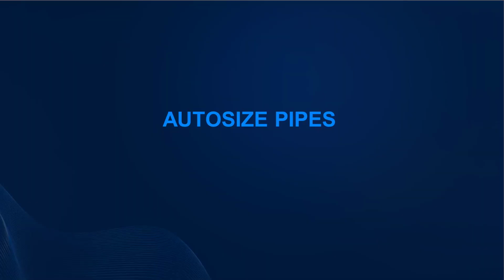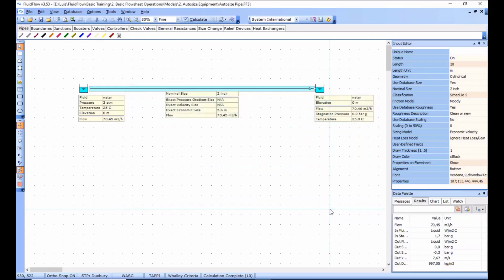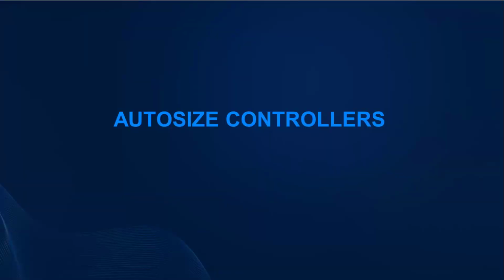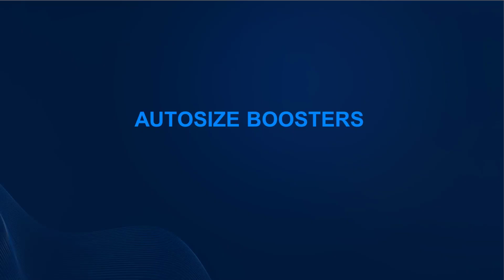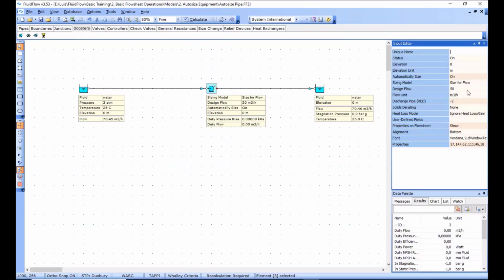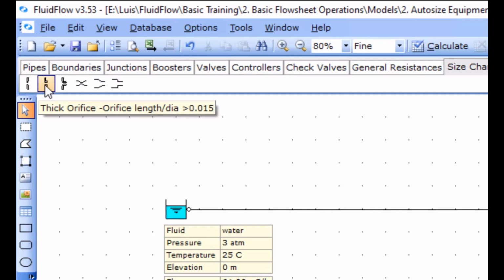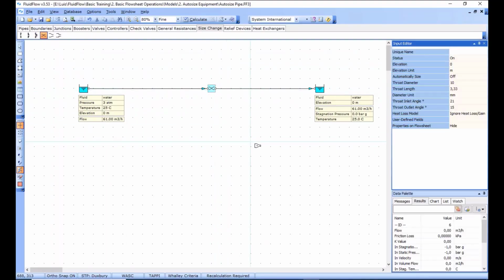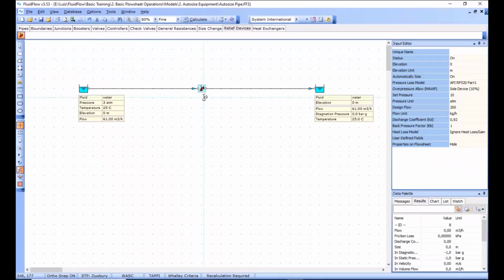Autosize Equipment in FluidFlow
Learn how to automatically size pipes, control valves, pumps, orifices, and relief valves in FluidFlow.
This in-depth tutorial covers FluidFlow's autosize functions for piping (by economic velocity, velocity, or pressure gradient), control valves to ISA 75.01, boosters, flow elements, and relief devices to API RP520 and ISO 4126-1.

In this video, you'll learn:
* How to autosize pipes by economic velocity, design velocity, or pressure gradient
* How the pipe sizing database and economic velocity calculations work
* How to automatically size control valves to ISA 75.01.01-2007
* How to autosize centrifugal pumps, fans, and compressors by flow or pressure rise
* How to autosize orifices, nozzles, and venturis by flow or pressure loss
* How to size relief valves for liquids, gases, steam, and two-phase systems per API RP520 and ISO 4126-1

Timestamps:
00:00 Introduction to autosize features
00:50 Pipe sizing by economic velocity
01:30 Pipe sizing by design velocity
02:00 Pipe sizing by pressure gradient
03:00 Control valve autosizing (ISA 75.01)
03:16 Booster autosizing (pumps, fans, compressors)
04:40 Flow element autosizing (orifices, nozzles, venturis)
06:36 Relief valve autosizing (API RP520, ISO 4126-1)

FluidFlow is hydraulic modeling and equipment sizing software used by engineers to design piping systems, size pumps, control valves, relief devices, and flow elements with accuracy.